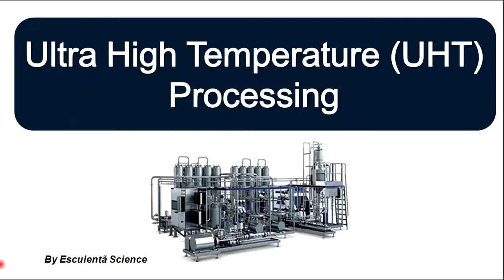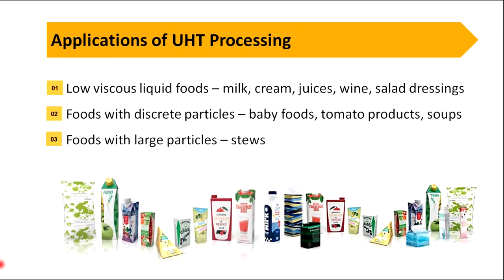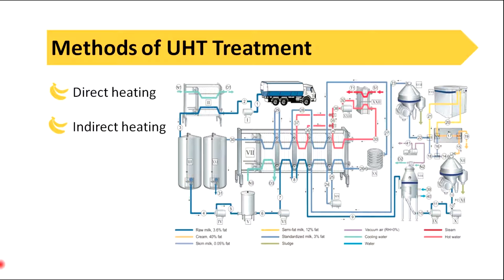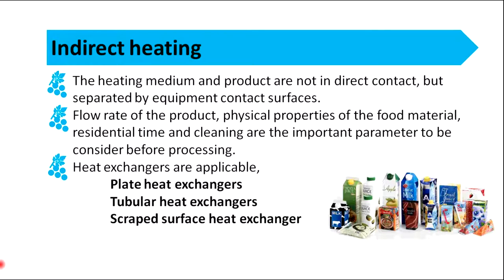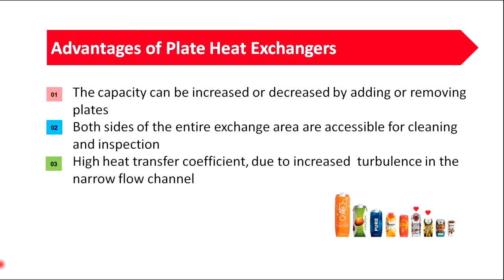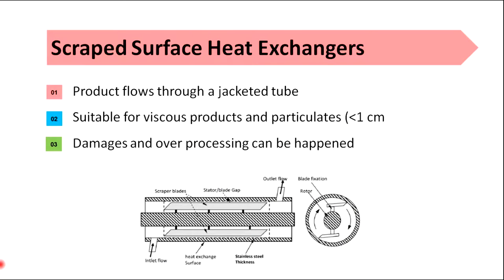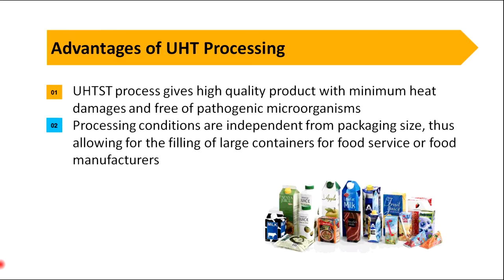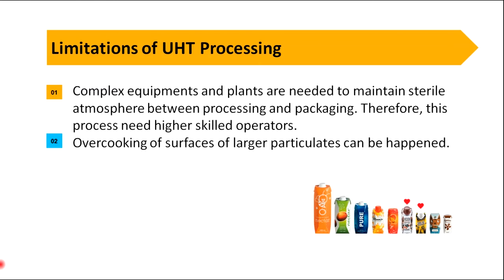Ultra High Temperature (UHT) Treatment l Food Preservation Methods - Lesson 6 l Food Processing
Ultra High Temperature processing is a food processing technology that almost sterilizes liquid foods by heating above 135 Celsius for 2 to 5 seconds which is the temperature required to kill many bacterial endospores. It can be used to low viscous foods such as milk, cream, juices, wine, salad dressings, foods with discrete particles such as baby foods, tomato products, soups and for foods with large particles such as stews.
In this video we talk about the UHT treatment, its applications, advantages and disadvantages.

UHT Processing : Types and method variation.
UHT Production Video
What is UHT Milk?
Infusion UHT Express Animation – Fast, Affordable, Proven - APV
UHT Process 1
UHT-Ultra High Temperature Sterilization System
Ultra-high-temperature processing
Pasteurization UHT / HTST, Cleaning in Place ( CIP ) Process System
Ultra High Temperature (UHT) Treatment l Food Preservation Methods l Food Processing Technology
UHT -ultra high temperature processing and its industrial application
UHT Aseptic Processing

 Class 5: Science: Food Preservation
JP SELECTA - Autoclaves for preserved food pasteurization/sterilization
Food Preservation | Food science & Technology | Food
Common Methods Of Food Preservation With  Helpful TRICKS!
Basics of Canning and Other Food Preservation Processes
Food preservation - Dr.
FOOD PRESERVATION important for all exams
FOOD SPOILAGE Part 1
Food deterioration | General Science and Ability | Food Sciences
Food Preservation Part II. Preservation by Chemical preservatives
Different Ways of Food Preservation
PRINCIPLES AND METHODS OF FOOD PRESERVATION